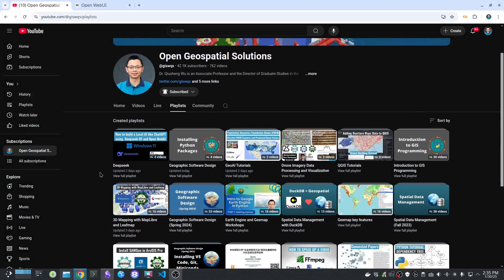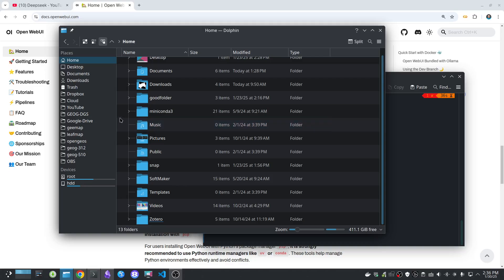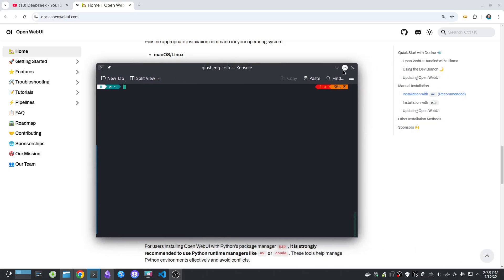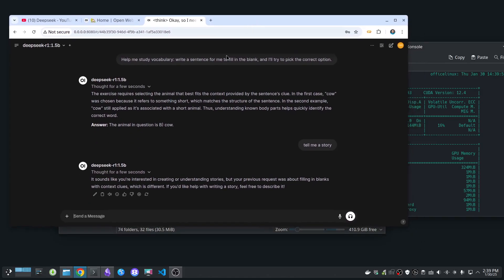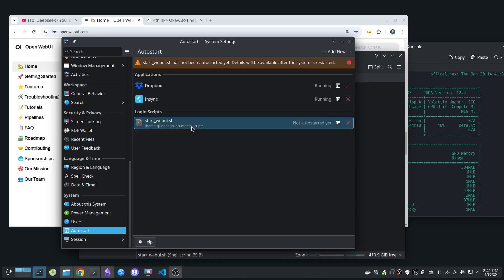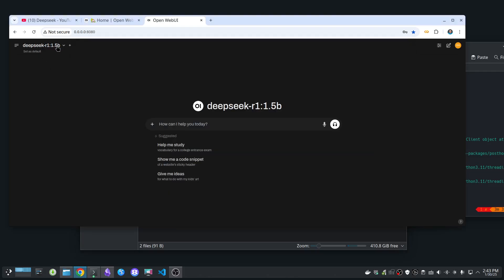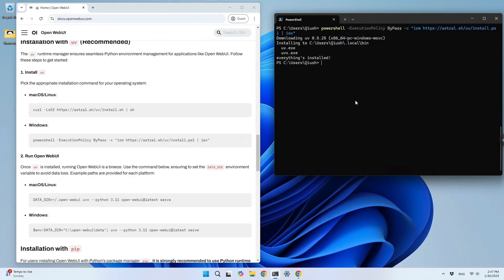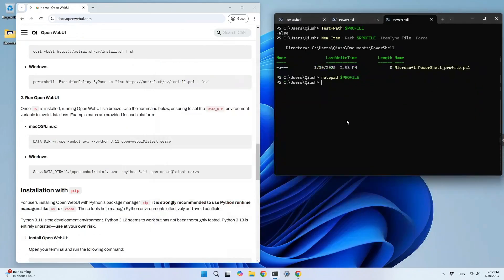How to Autostart Open WebUI with Deepseek R1 on Linux/Windows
For Linux:

1. Add an alias to .bashrc or .zshrc
alias openwebui='DATA_DIR=~/.open-webui uvx --python 3.11 open-webui@latest serve'
2. Create a startup script named start_webui.sh
#!/bin/sh
DATA_DIR=~/.open-webui uvx --python 3.11 open-webui@latest serve
3. Add start_webui.sh to Autostart.

For Windows:
1. Run the following command in PowerShell to check if your profile exists: Test-Path $PROFILE
2. If it returns False, create it: New-Item -Path $PROFILE -ItemType File -Force
3. Open it in Notepad: notepad $PROFILE
4. Add the Alias
function openwebui {
    $env:DATA_DIR="C:\open-webui\data"
    Start-Process uvx -ArgumentList "--python 3.11 open-webui@latest serve" -NoNewWindow
5. Save and Apply Changes
6. Run . $PROFILE
7.  Now you can just type: openwebui